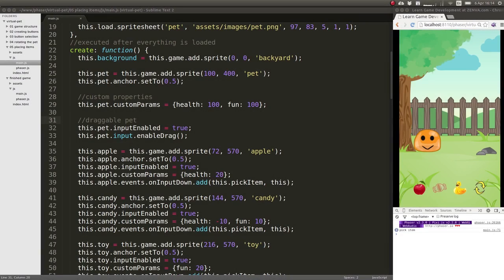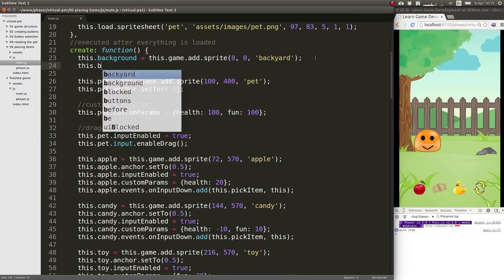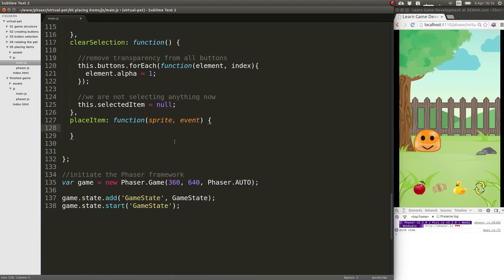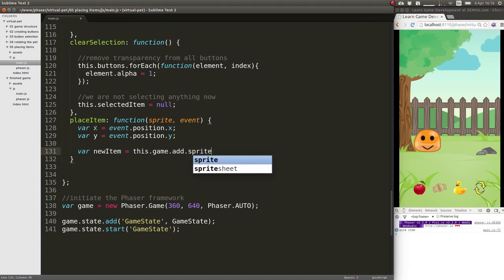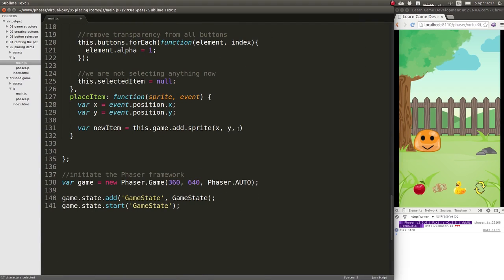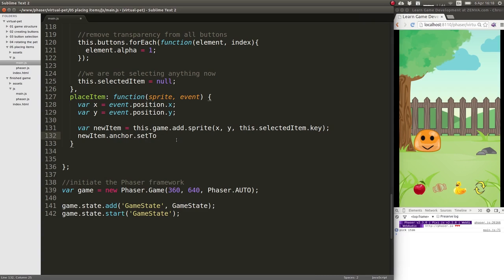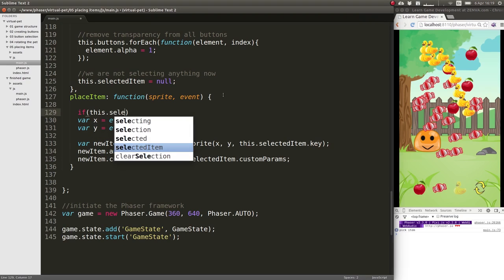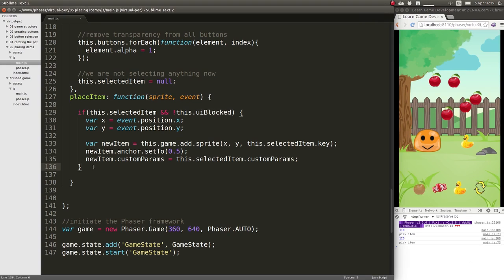006 Placing Items